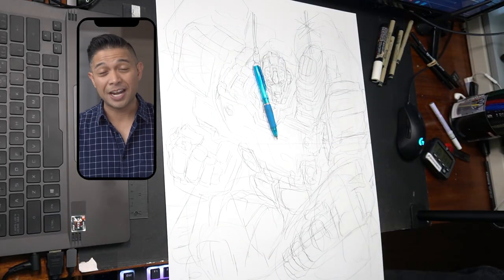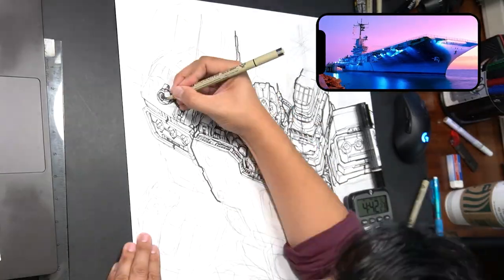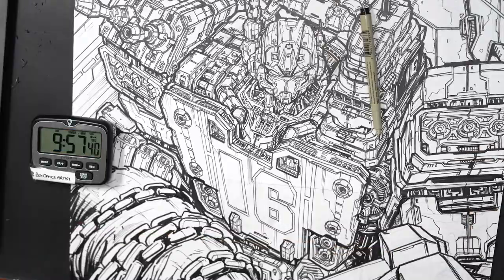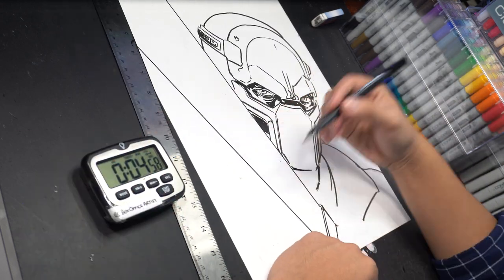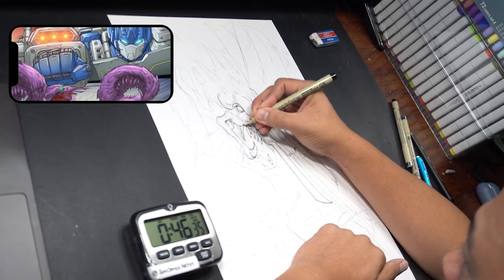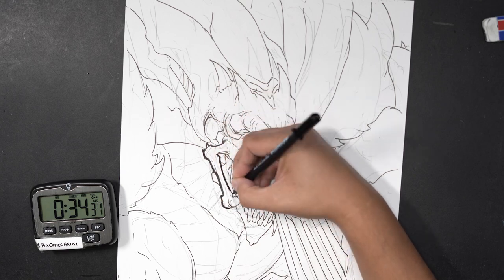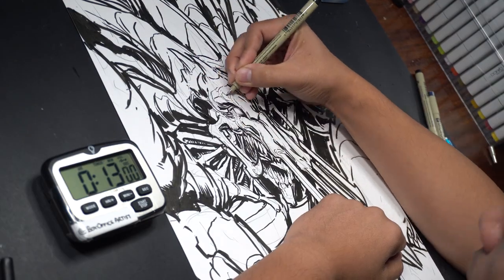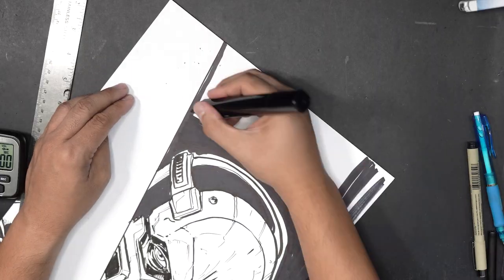Can I draw A PRO COMIC COVER in 10 MINUTES????? CRAZZZZY CHALLENGE!